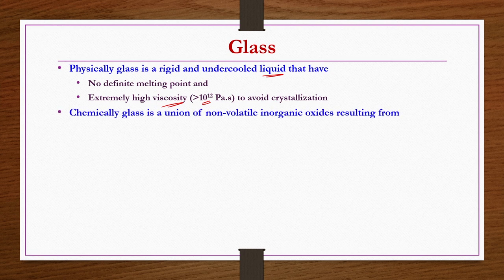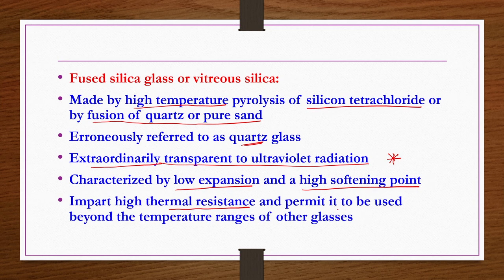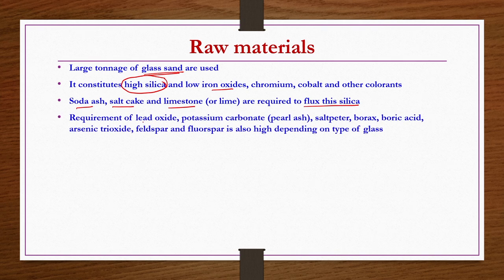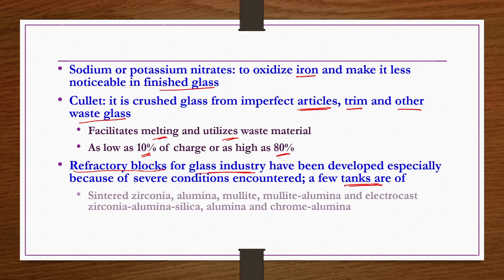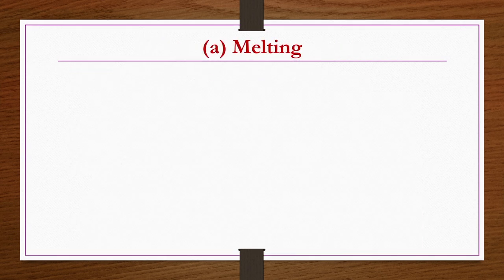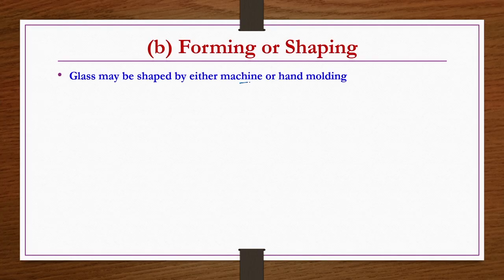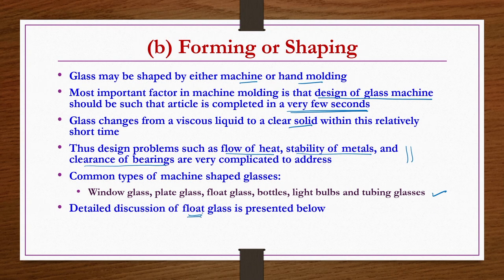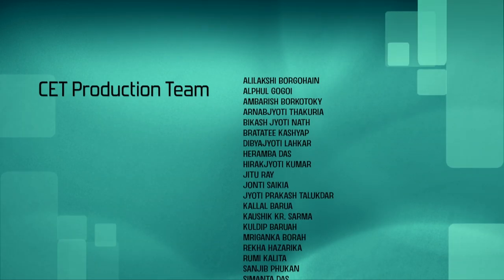Lec 27: Glass Industries